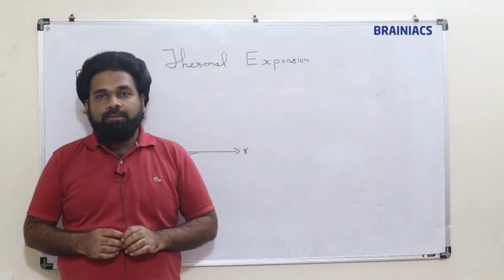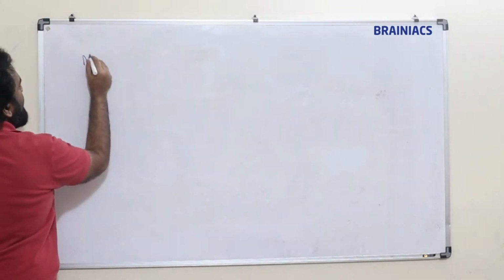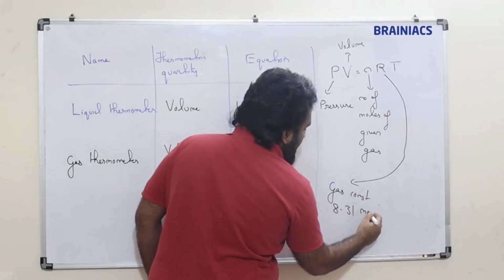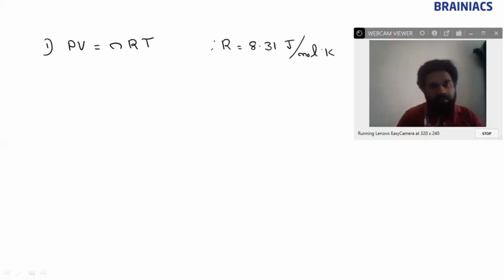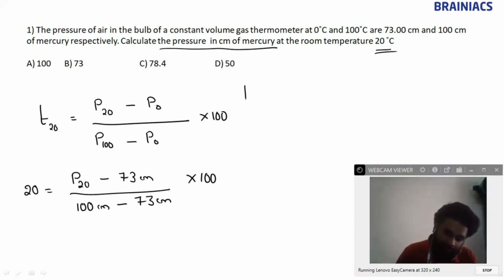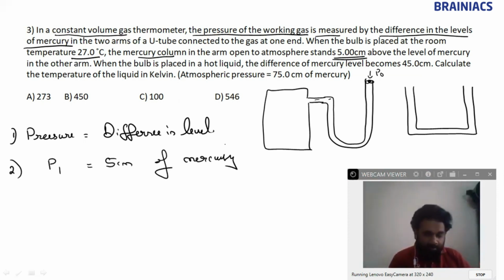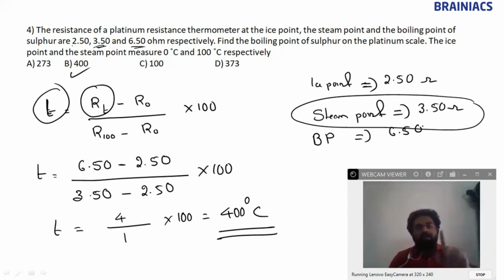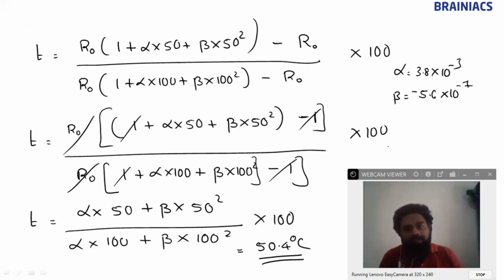THERMAL PROPERTIES OF MATTER #2|BRAINIACS CLASSES|TARGET NEET 2024|NEET LECTURE SERIES IN ENGLISH